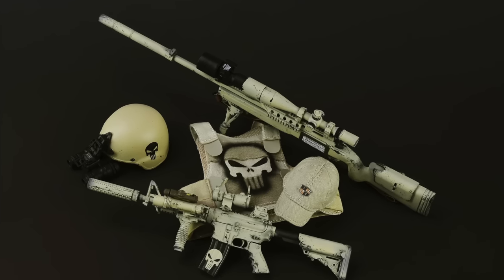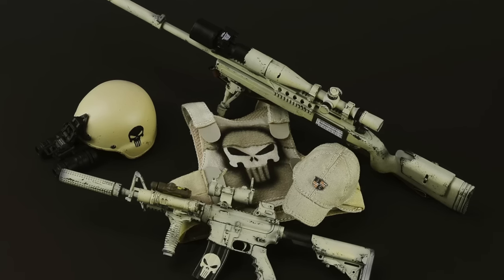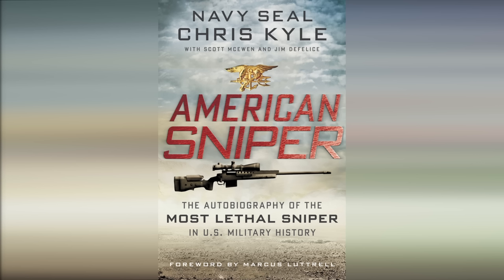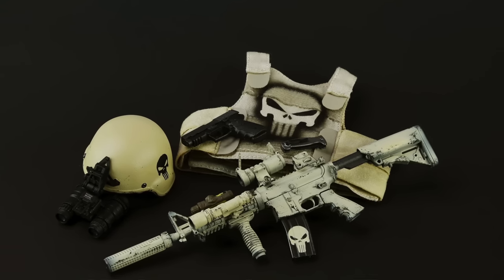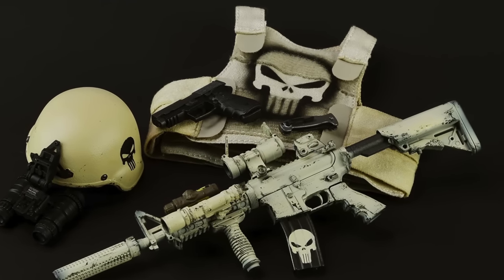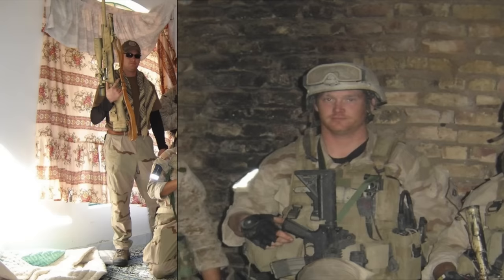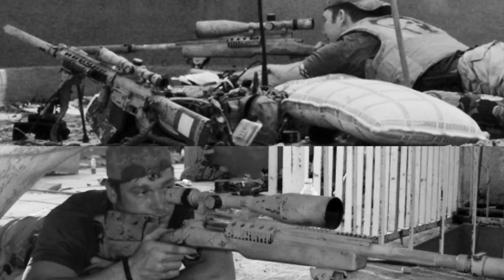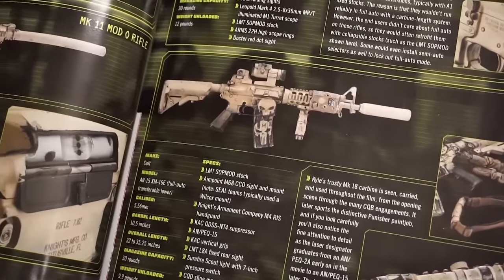New photos of the upcoming Chris Kyle 1/6 action figure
We finally have photos of the gear that will be coming with the Chris Kyle, licensed 1/6 scale action figure.  Look for more exciting news from Blackopstoys and MSE when the rest of the professional photos come in and pre-order sales begin later this month.